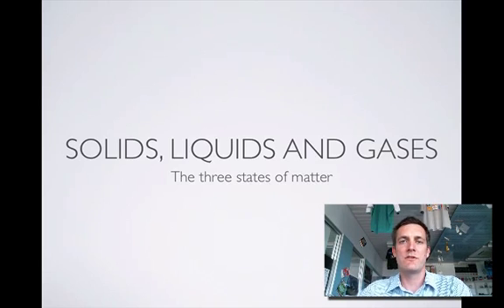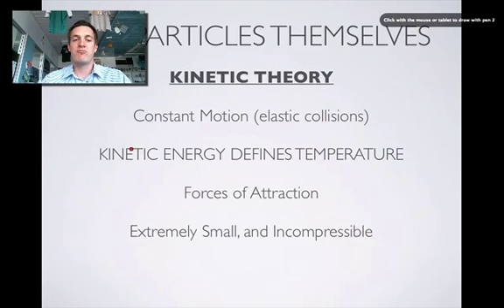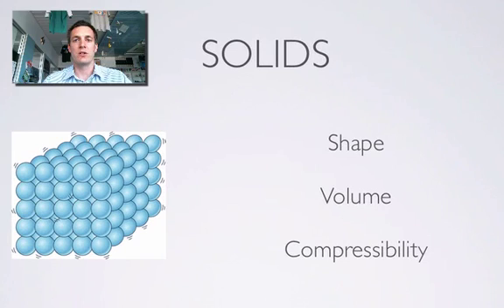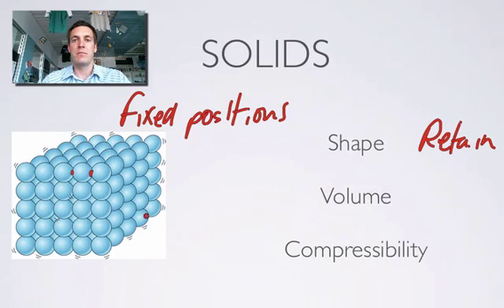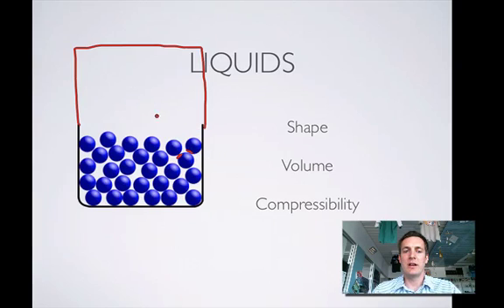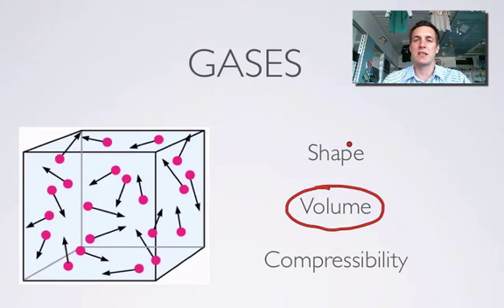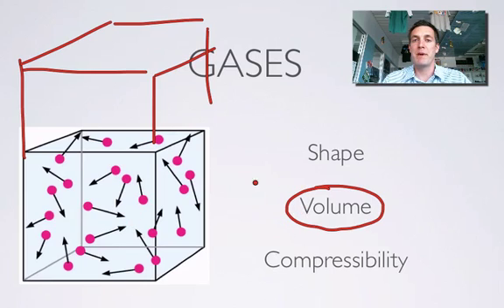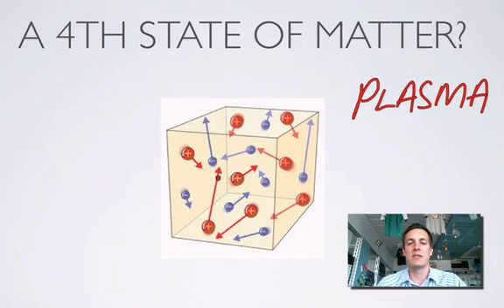1 States of Matter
The first film (of 6) about Stage 2 Kinetic Theory